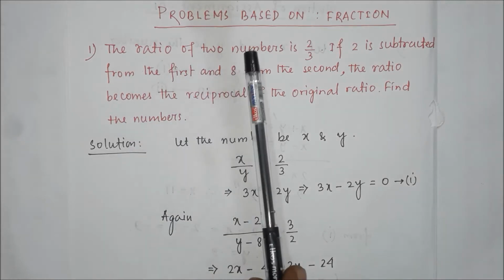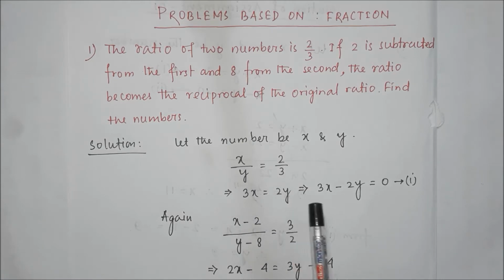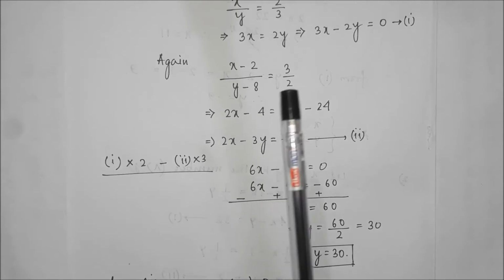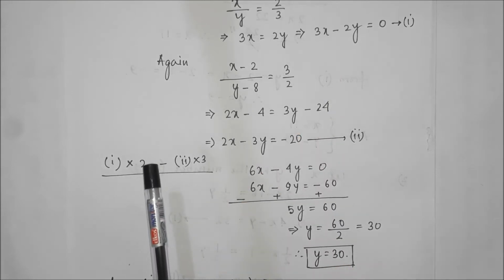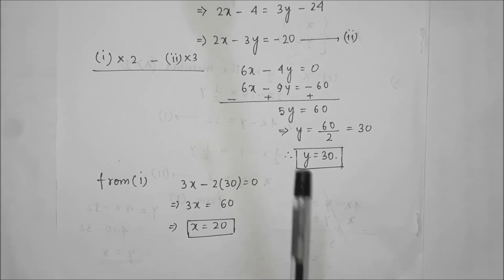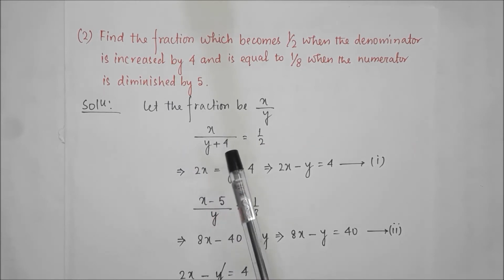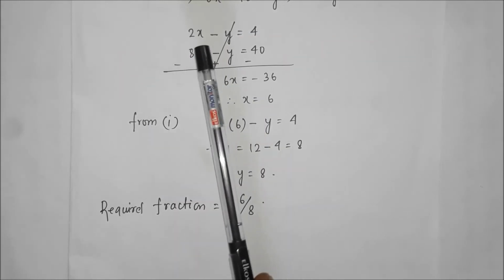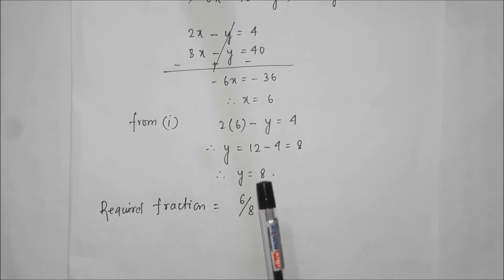Problems based on simultaneous linear equation Part 3